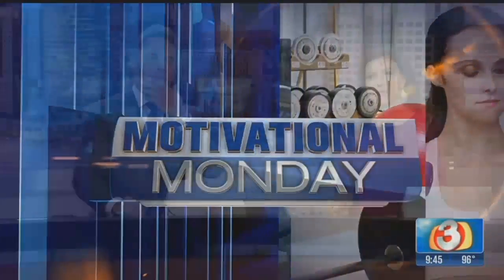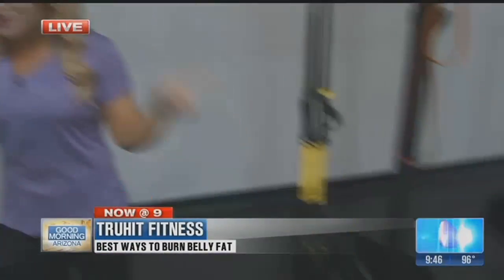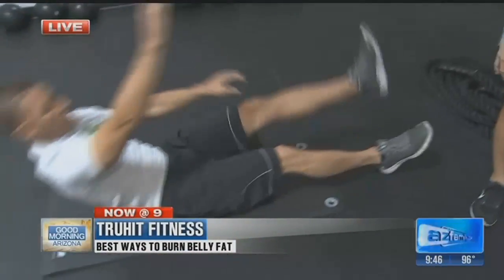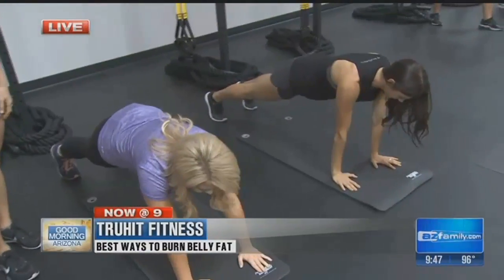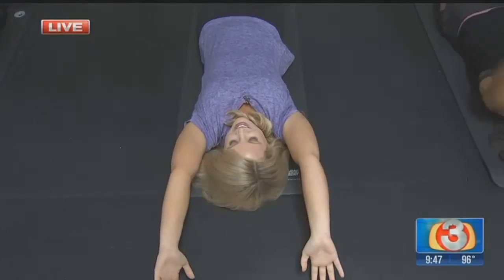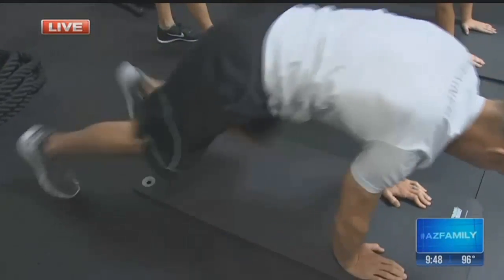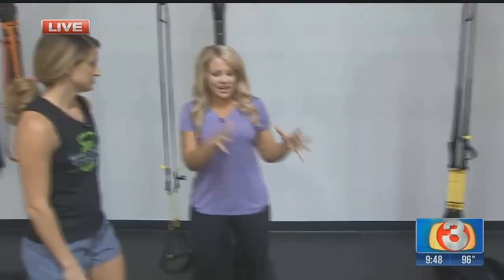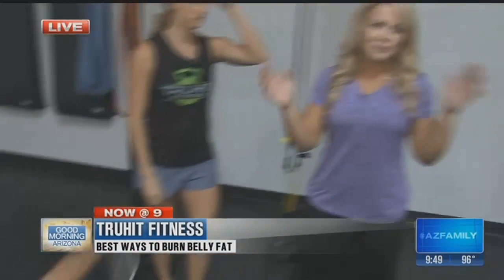Motivational Monday: Getting rid of the belly fat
The single most effective way to target stomach fat is high intensity interval training, otherwise known as HIIT. That's according to the folks at TruHIT Fitness who teaches us what exercises we need to do to get rid of that stubborn belly fat. For more info:TruHitfitness.com &nbsp;